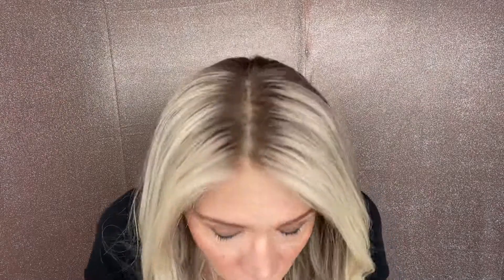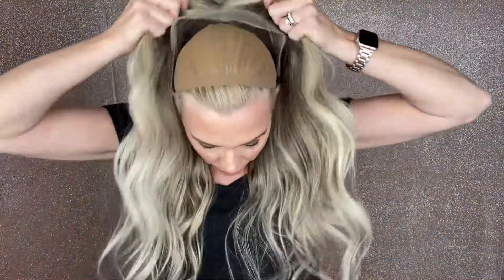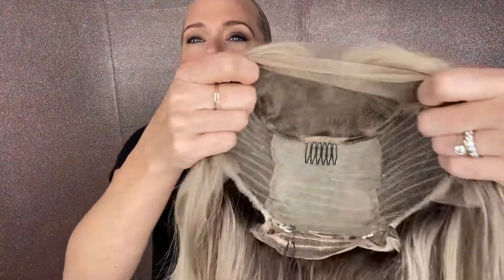#6386 GARDEAUX LACE TOP (MEDIUM CAP )